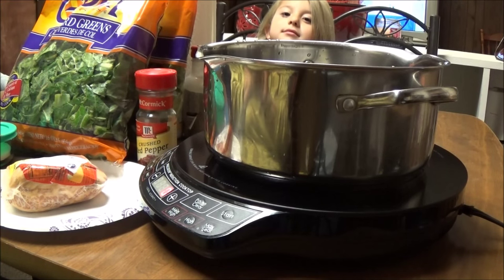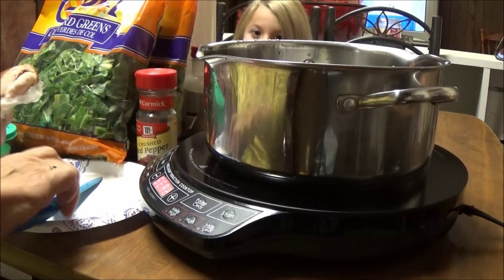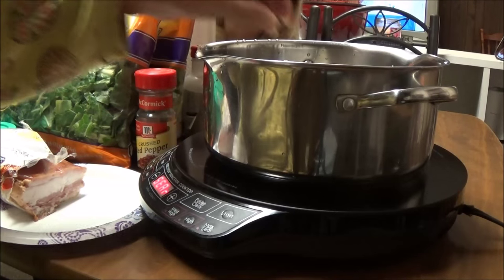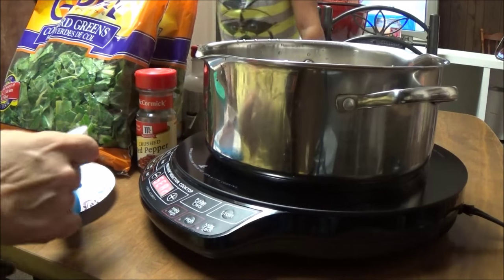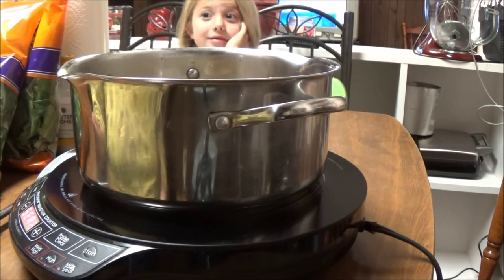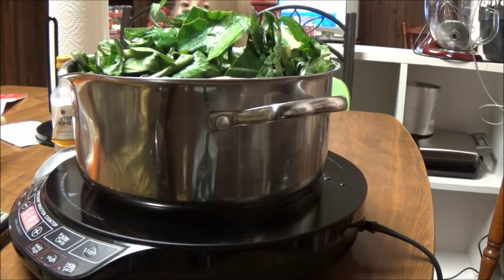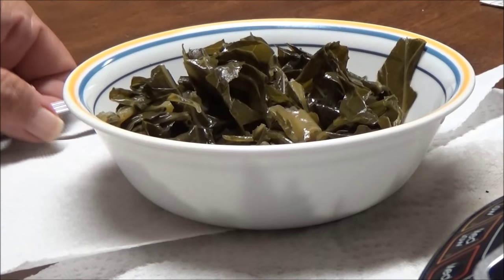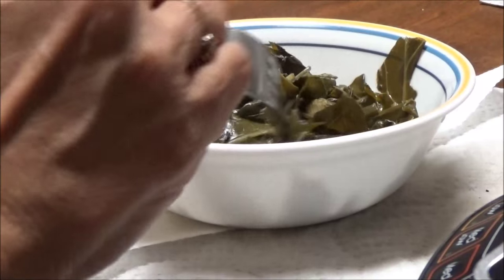Recipe for Collard Greens Using Smoked Hog Jowls on NuWave PIC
I made Collard Greens with Smoked Hog Jowls today and added Red Pepper Flakes.  The Pepper Flakes made it a spicy side dish that was oh so good with my main entree dish.  Give this a try...it was delicious.